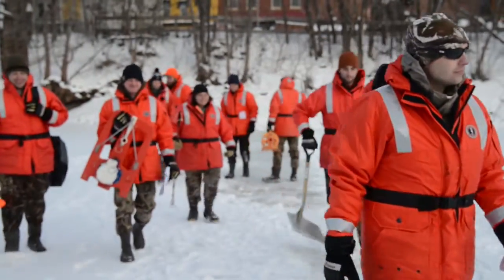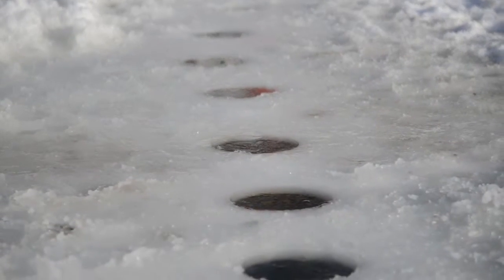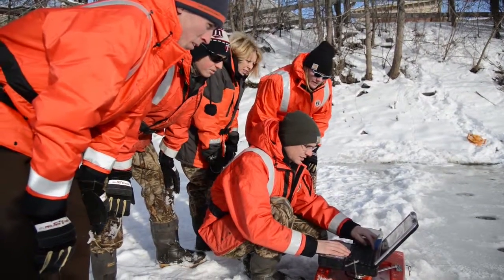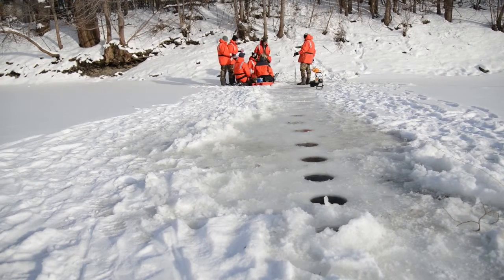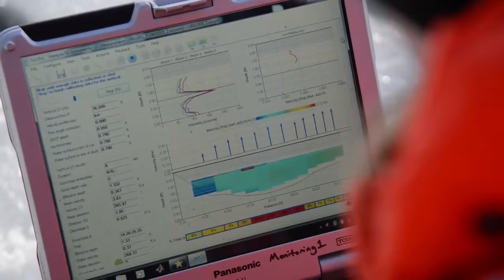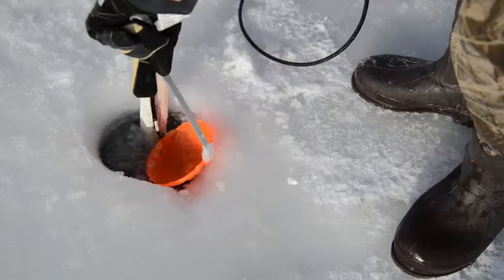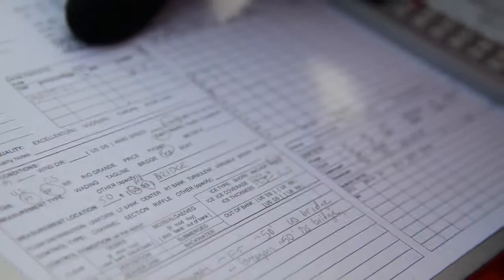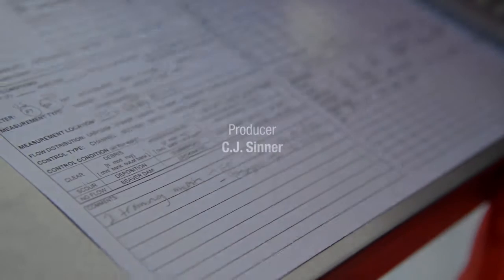Monitoring Minnesota's water resources now a year-round task